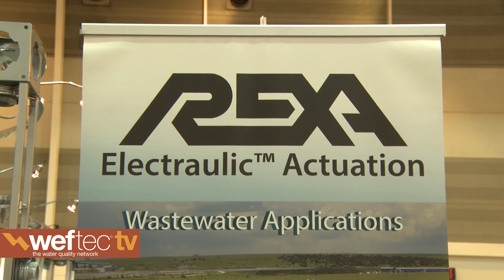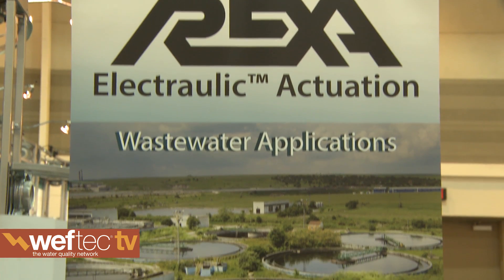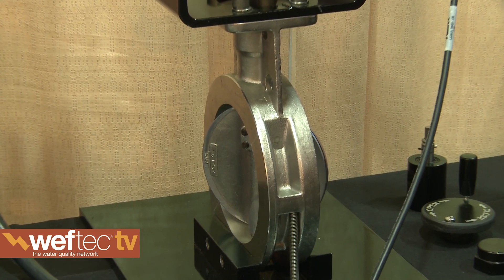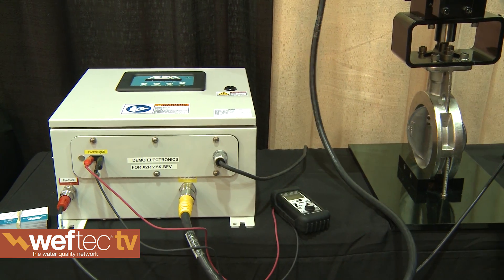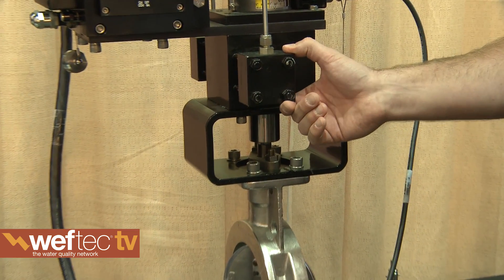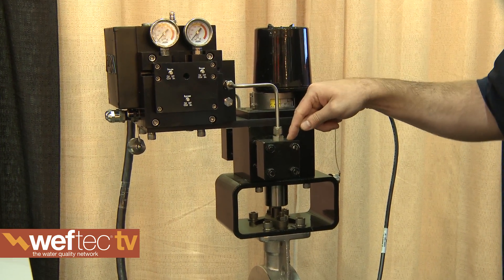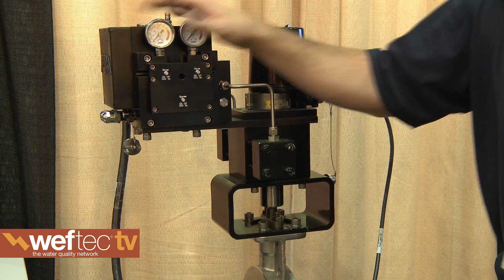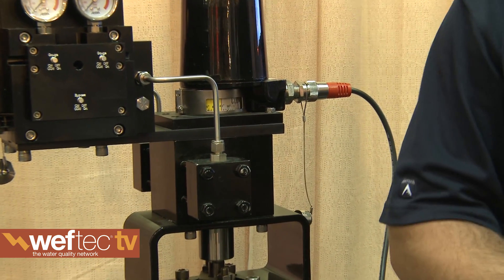Rexa Electraulic Actuators at WEFTEC 2014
REXA actuators and drives provide customers with exceptional reliability and solid construction. Electraulic™ Technology combines the simplicity of electric operation, hydraulic power, the dependability of solid state electronics, and the flexibility of user configured controls.